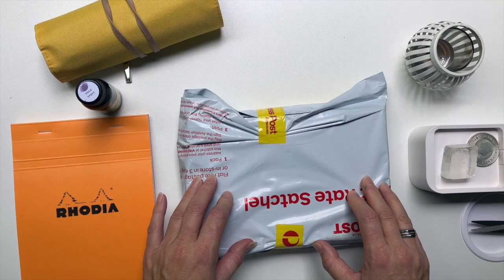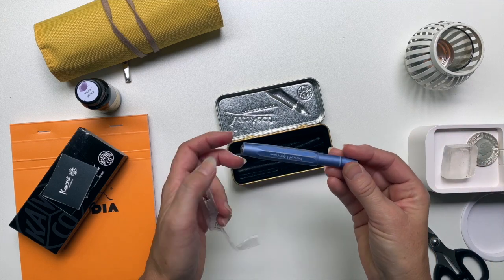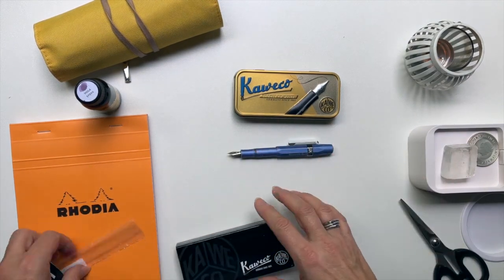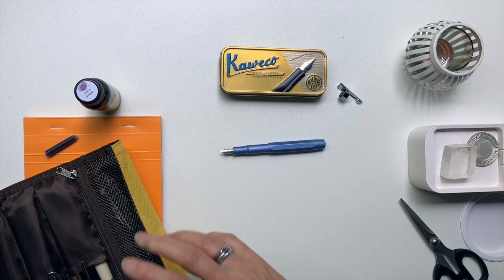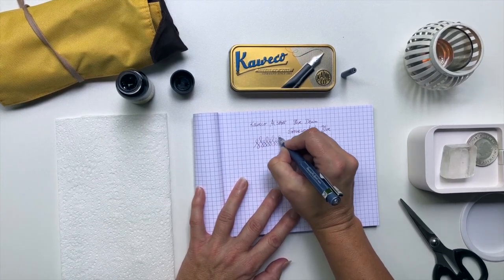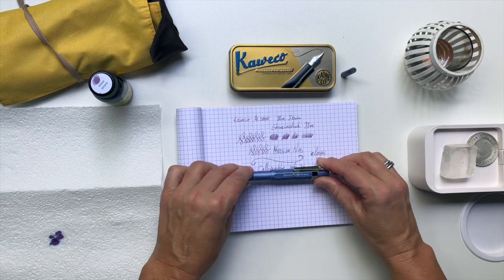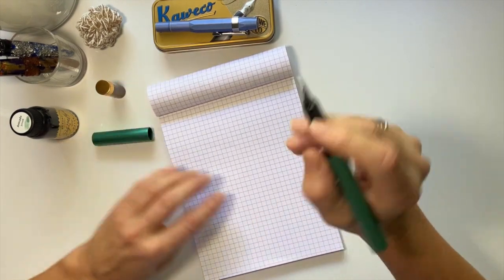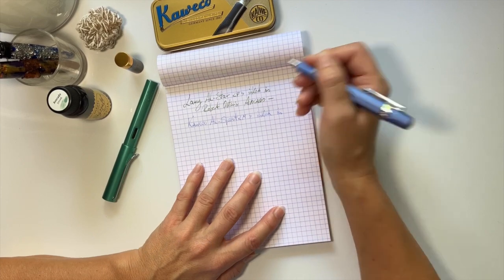New pen day - my first ever Kaweco 🖋 .... a pleasant surprise!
Third pen of 2023 unveiled - the Kaweco Al-Sport Stonewashed Blue (distressed look) in a Medium - silver clip included in Tin set - purchased from Pulp Addiction.

I first dip tested with Robert Oster Viola and then inked my pen with Dusk in Bloom part of the Twilight Garden collection a Ferris Wheel Press charger set. FWP inks can be found in Australia (as far as I know, could be others) from The Desk Bandit.